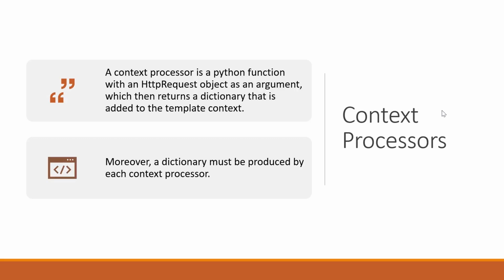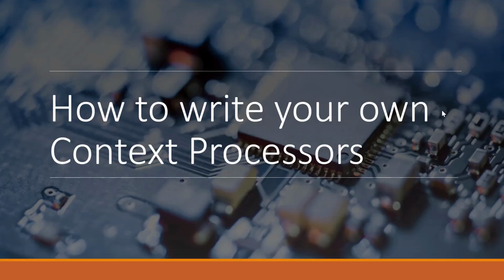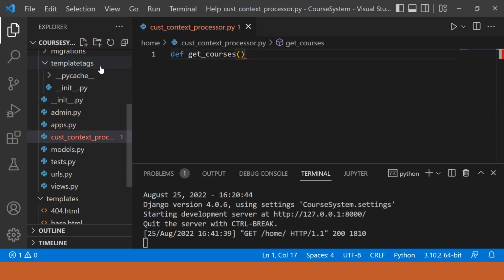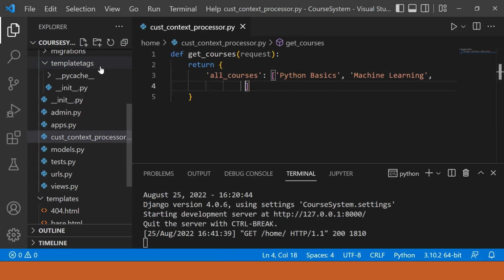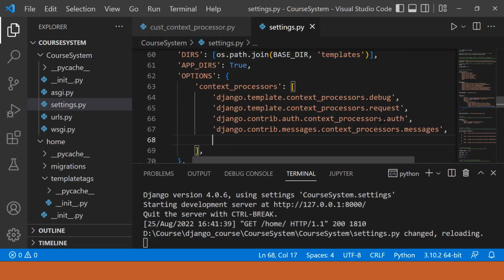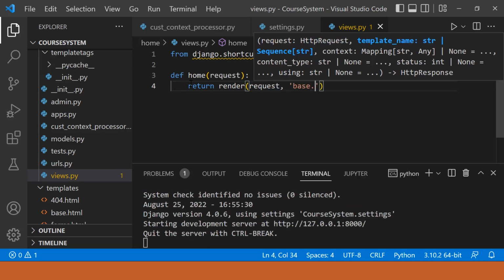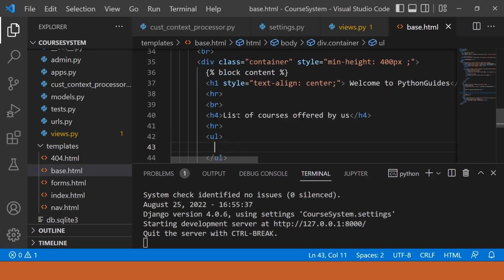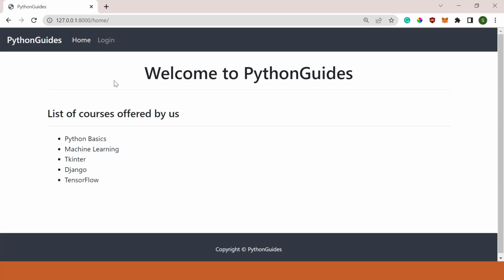Create Your Own Context Processor in Django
Learn how to create your own Context Processor in Django and make common data available across multiple templates automatically. This tutorial explains Django context processors with practical examples and shows how to configure them in your project.